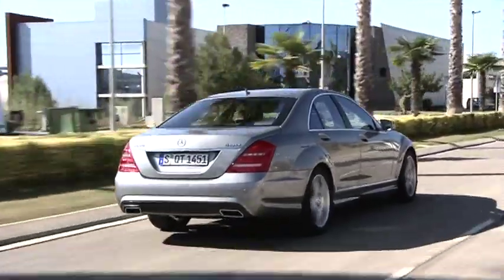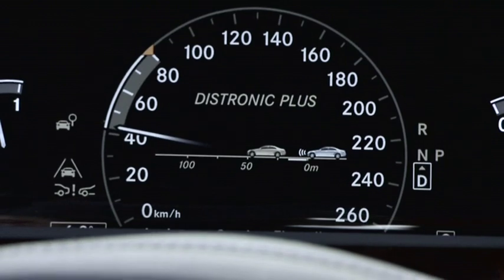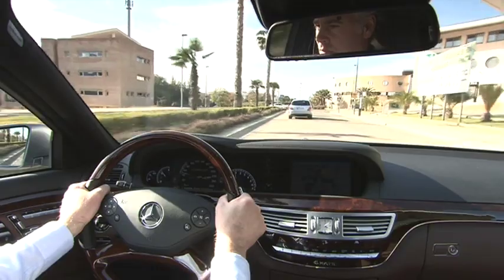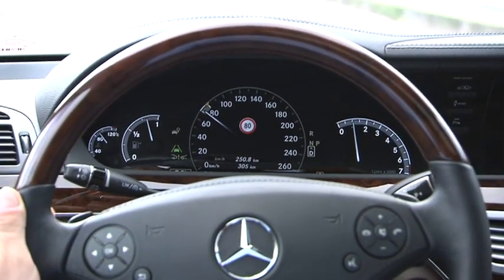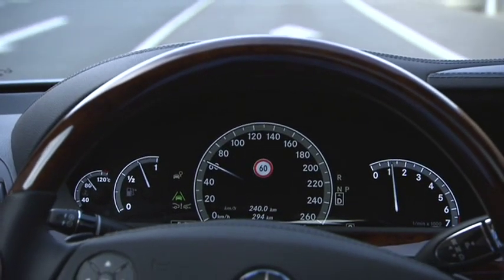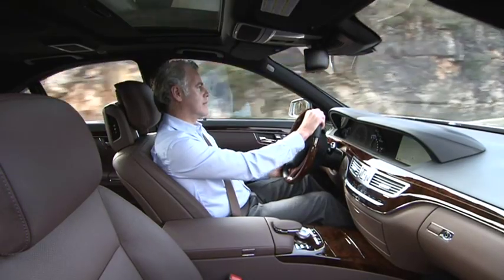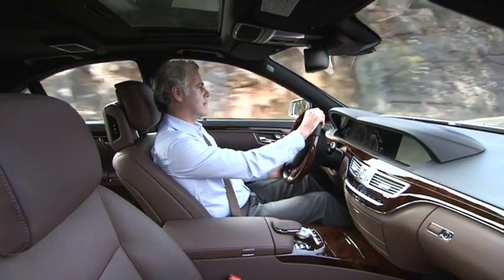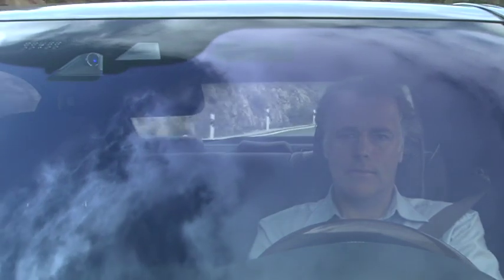Mercedes-Benz: The S-Class Safety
Keeping you out of trouble

Setting ever-higher standards for automotive safety, the S-Class comes with extensive equipment to promote safer driving. Innovative features such as Attention Assist -- fitted as standard -- work alongside active safety features such as ESP® to significantly reduce the risk of accidents.